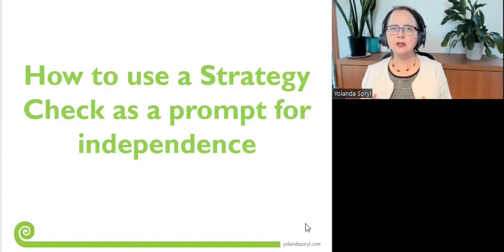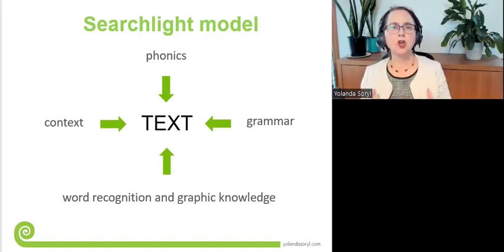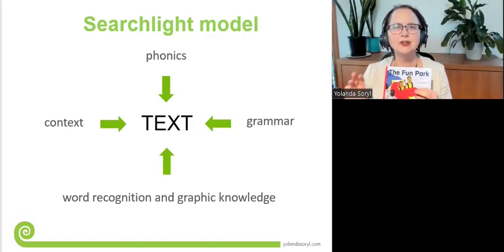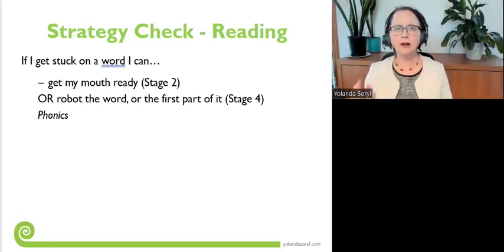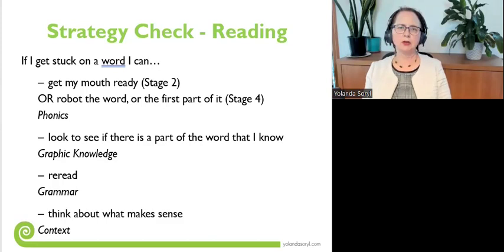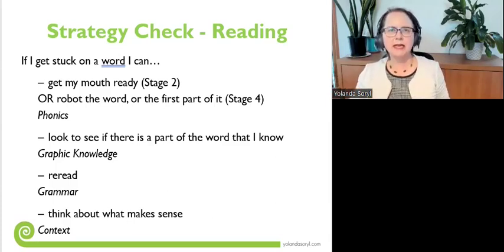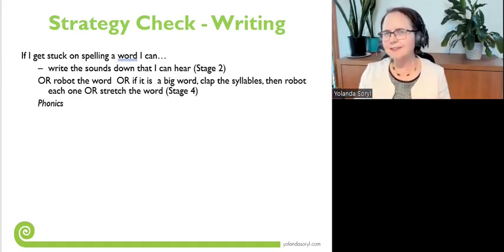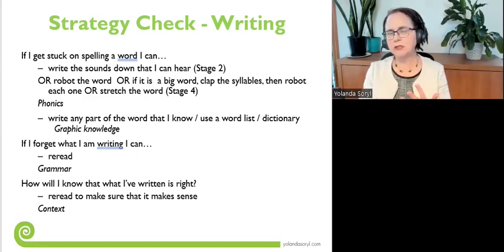How to use a Strategy Check as a prompt for independence at guided reading and writing.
Yolanda explains how to use a strategy check in guided reading and writing to help children develop independence in literacy.

Guided Reading Strategy Check
If I get stuck on a word I can…
– get my mouth ready (Stage 2)
OR robot/sound out the word, or the first part of it (Stage 4 and up) (Phonics)
– look to see if there is a part of the word that I know (Graphic Knowledge)
– reread  (Grammar)
– think about what makes sense (Context)

Guided Writing Strategy Check
If I get stuck on spelling a word I can…
– write the sound(s) down that I can hear (Stage 2)
OR robot/sound out the word  OR if it is  a big word, clap the syllables, then robot/sound out each one OR stretch the word (Stage 4 and up) (Phonics)
– write any part of the word that I know / use a word list / dictionary (Graphic knowledge)
If I forget what I am writing I can…
– reread  (Grammar)
How will I know that what I’ve written is right?
– reread to make sure that it makes sense  (Context)
– reread to make sure that it sounds right (Grammar)